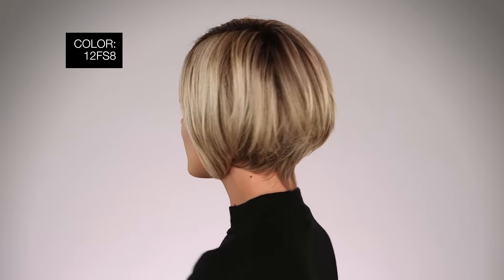Ignite Wig by JON RENAU | Lace Front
EST SELLER | The Ignite Wig by Jon Renau will make sparks fly! The angled layers of this heat-defiant wig can be flipped out with a flat iron for a sassy shag or blow-dried over a round brush for a super sleek bob. More details @

The SmartLace™ cap creates a beautiful, natural hairline. Also available in gray colors, beautiful shades of grey!